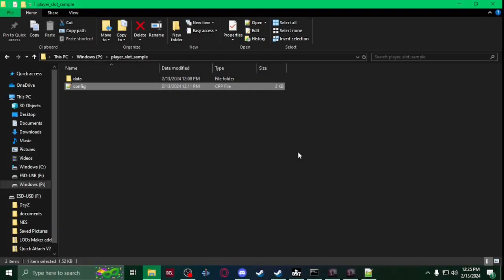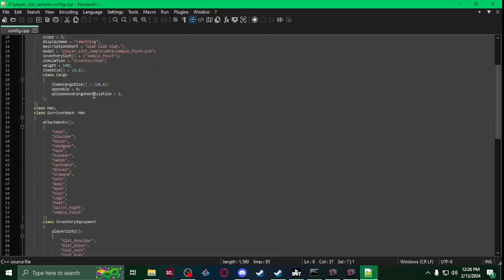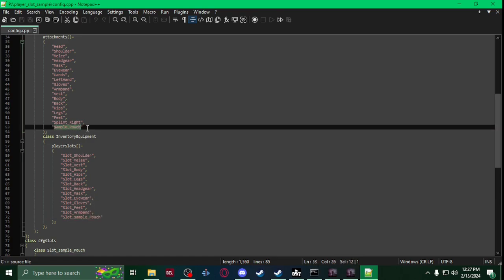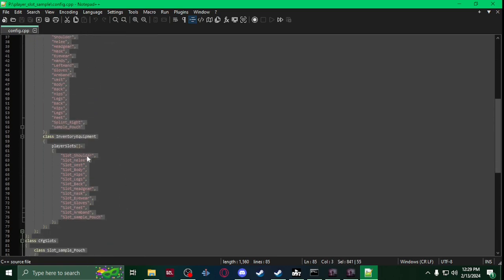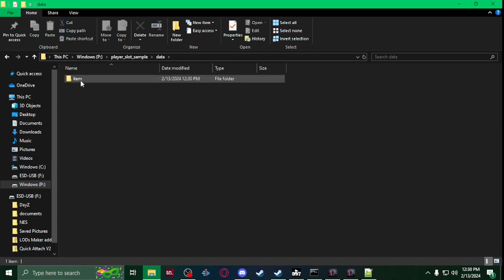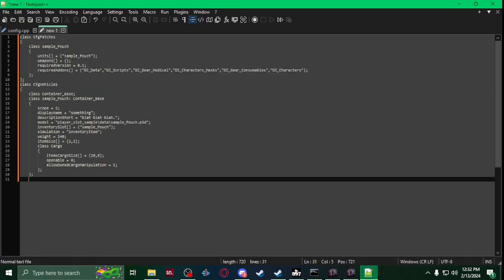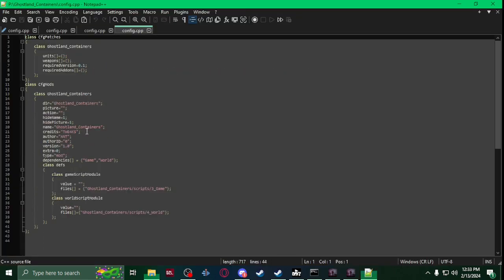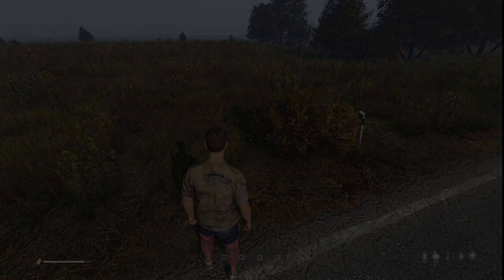DayZ Modding Tutorial, How to make a custom player slot.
in this video I show how to make a cutom player slot, Link to sample file below.. Make sure to like, comment and sub for more and to help the channel... Thanks for watching!!.

Special Thanks to the band HEXEREI for use of their song "Yellow" for the intro and outro music.